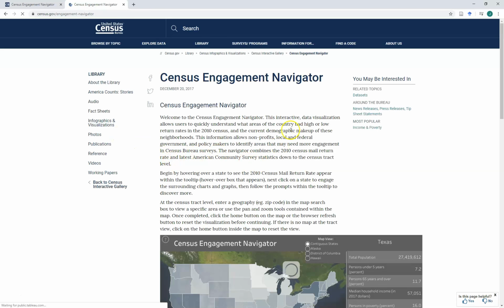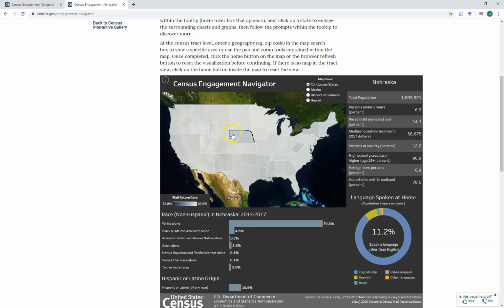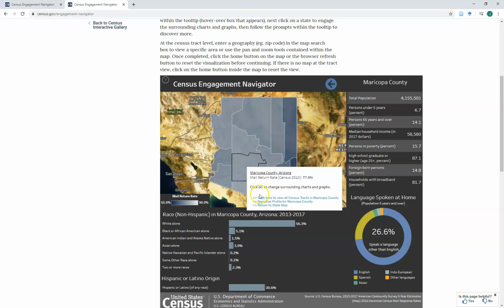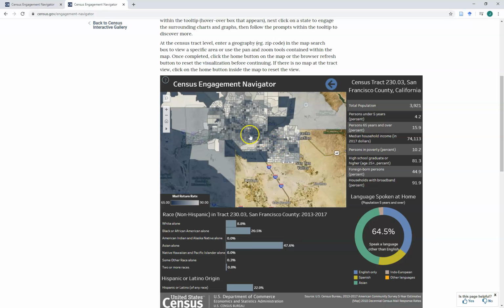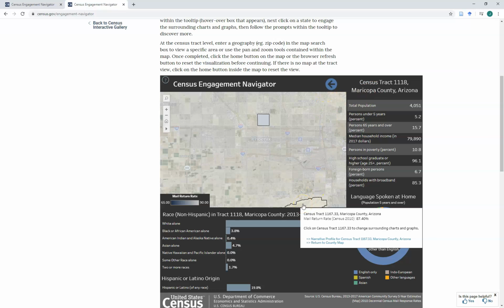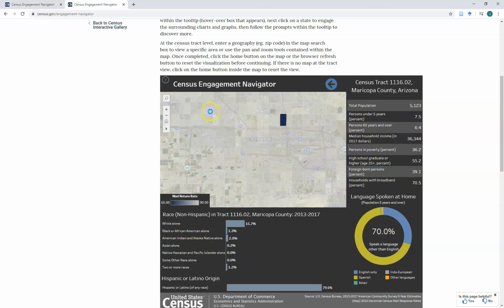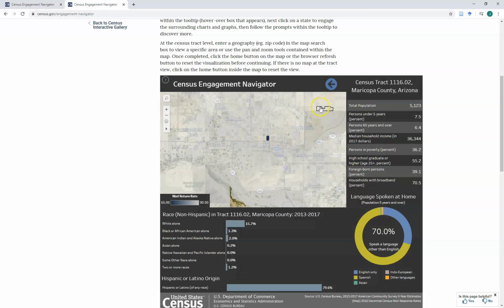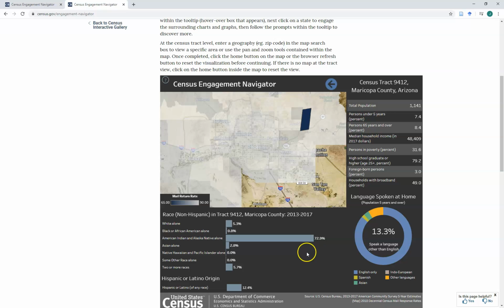Tutorial 6 - Neighborhood Engagement Tool in Data.Census.gov